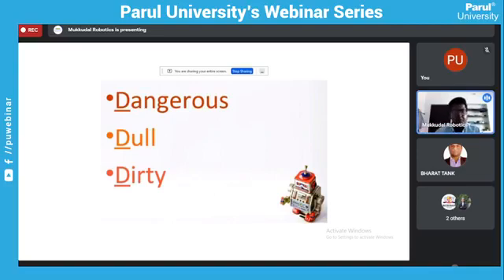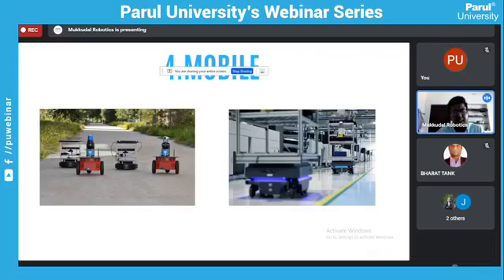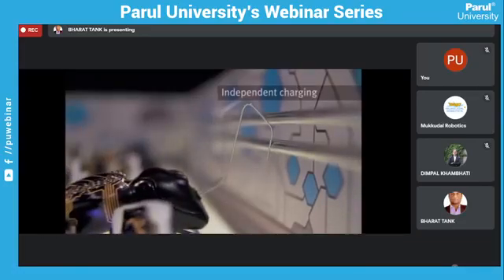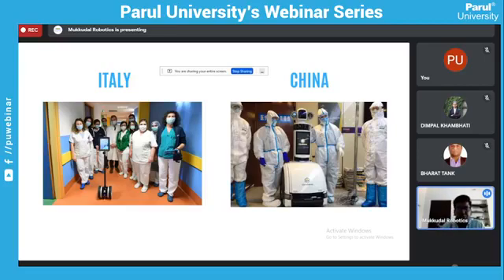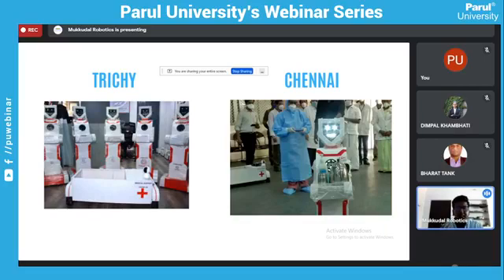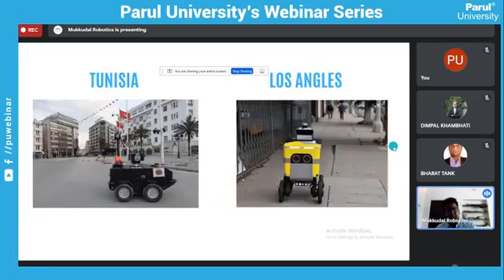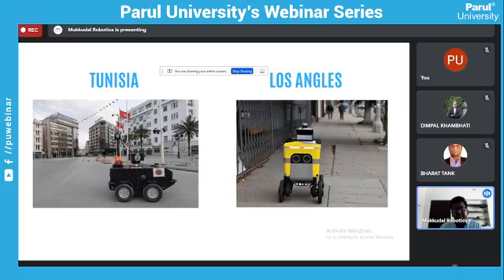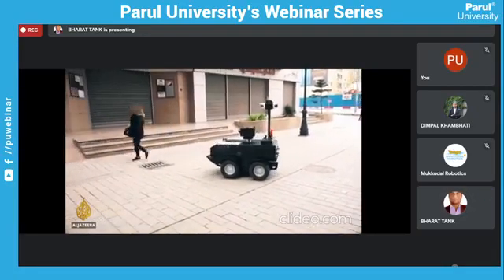070721 Robots in COVID 19 and its Future Scope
070721 Robots in COVID 19 and its Future Scope